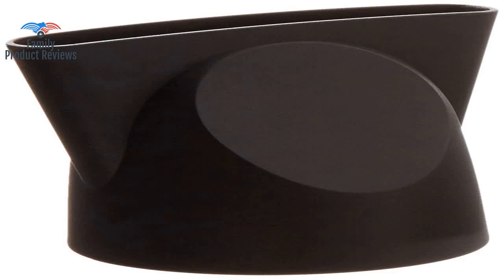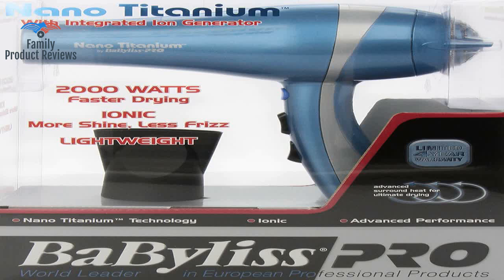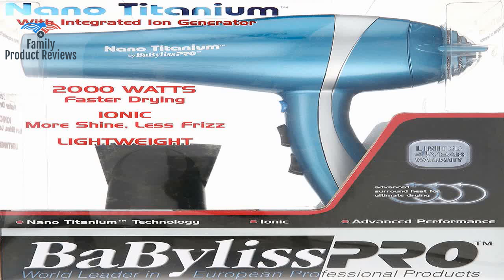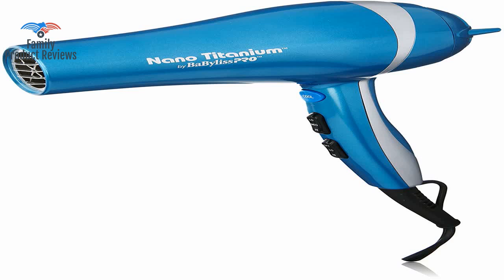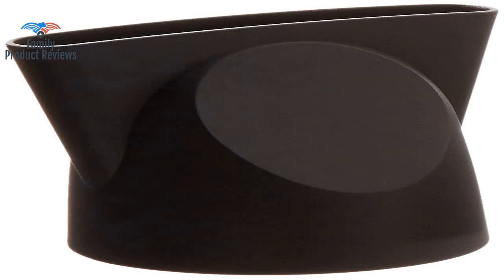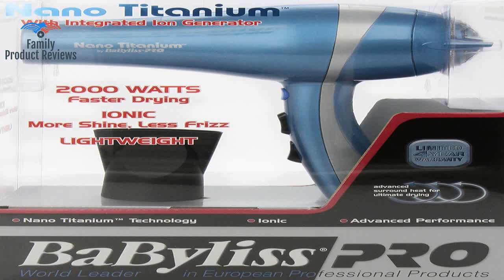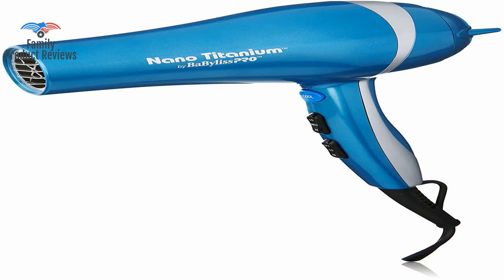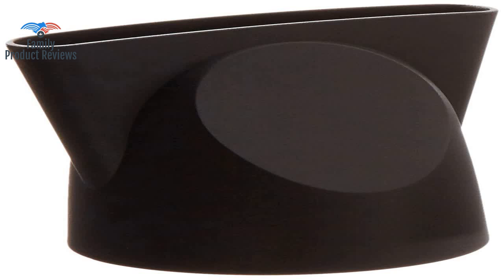BaBylissPRO Nano Titanium Dryer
Product Description BaBylissPRO Nano Titanium 2000W Hair Dryer Brand Story BaBylissPRO is a world leader in professional styling tools971